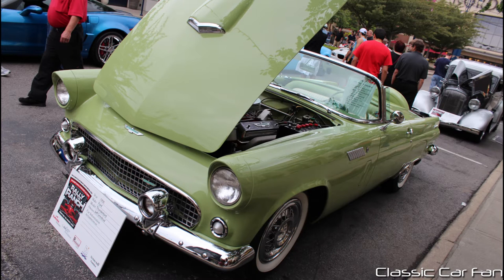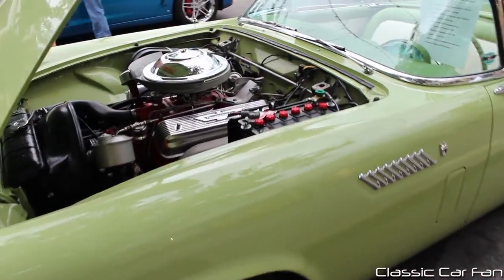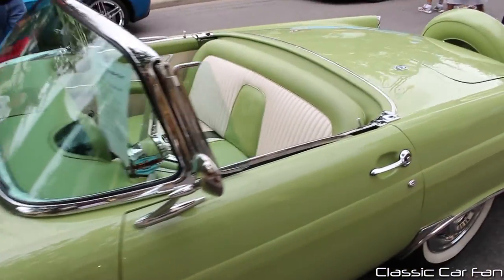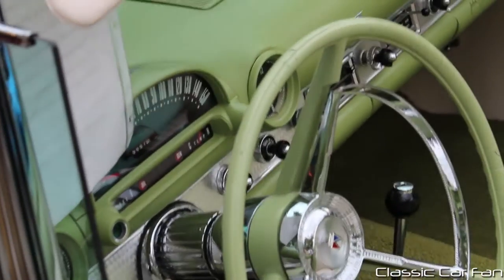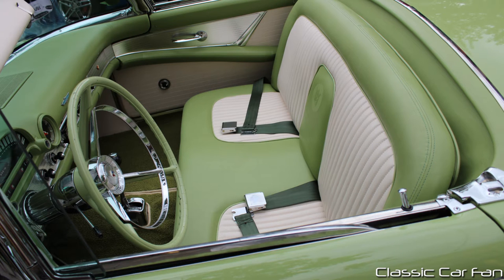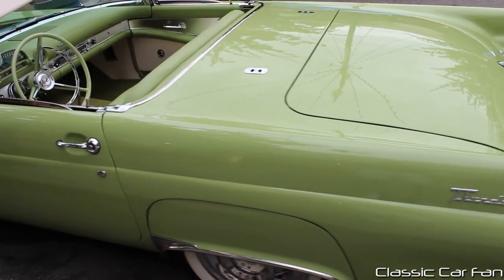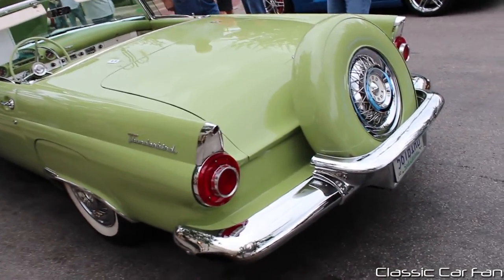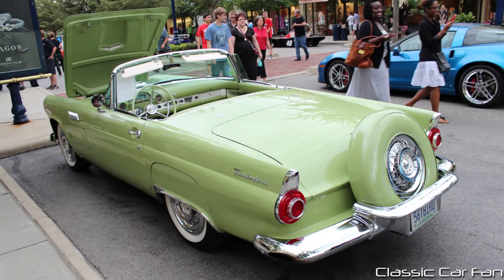1956 Ford Thunderbird in Sage Green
I film this 1956 Ford Thunderbird in a rare Sage Green color. What do you think about the color? This was filmed at the 2013 Rally For The Ranch in Columbus, OH.